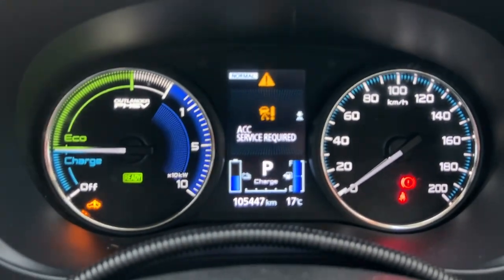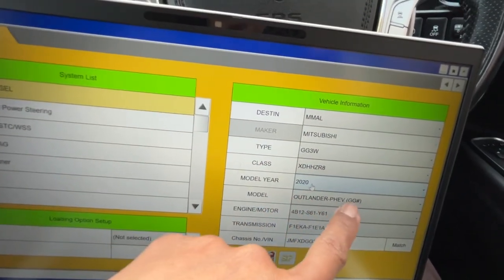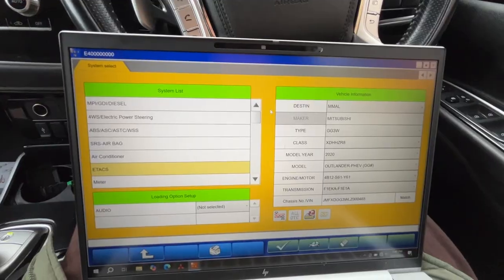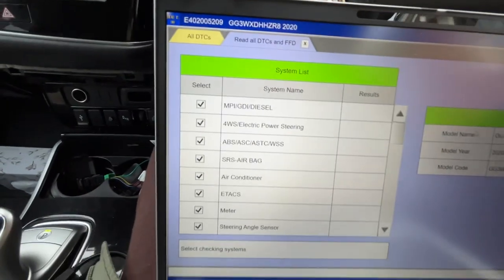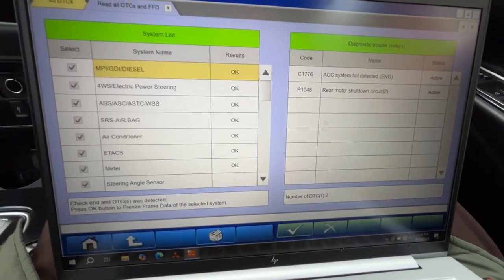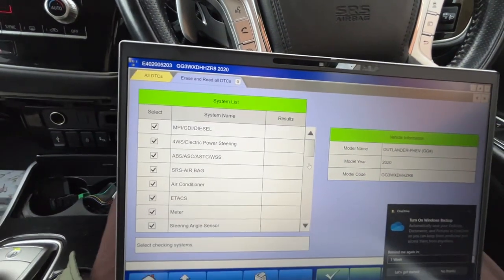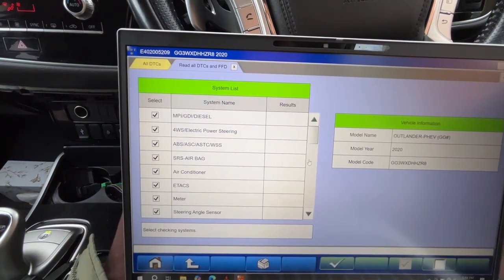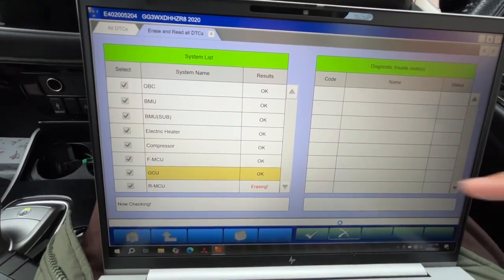Using MUT3 to check & Fix DTC error with EV System Service required for Mitsubishi Outlander PHEV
If you have EV System Service required DTC Trouble code showing in your Mitsubishi Outlander PHEV

Heres how you check what DTC code is it and how to clear the trouble codes using Mitsubishi MUT3 SE diagnostic toolkit